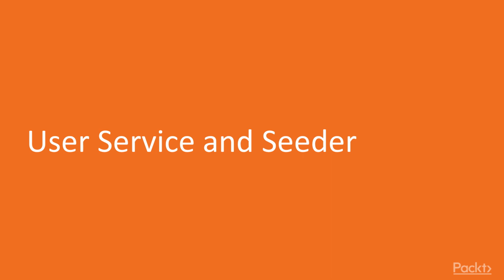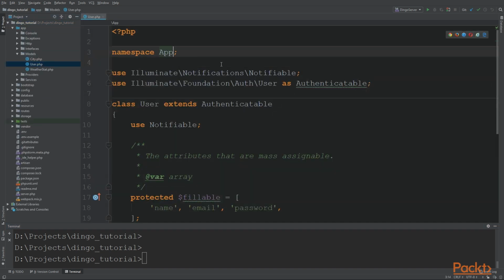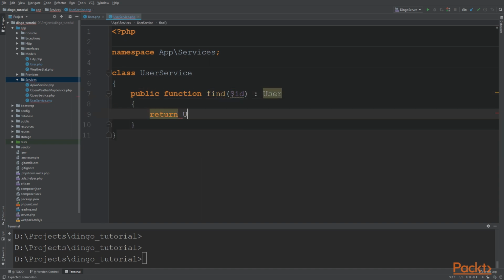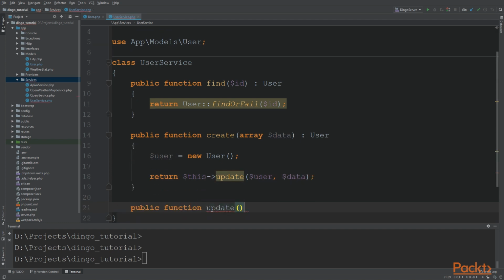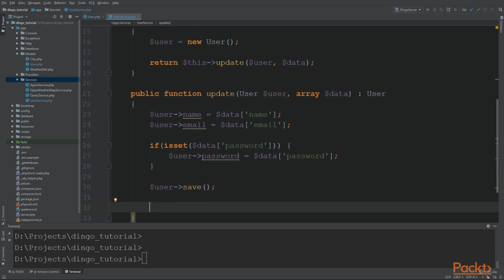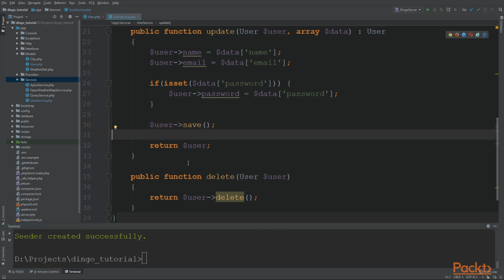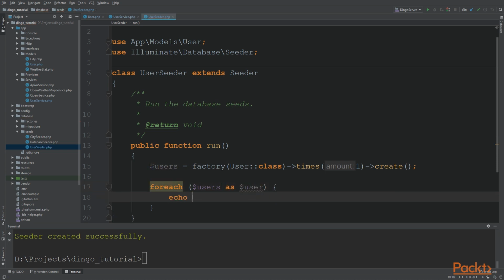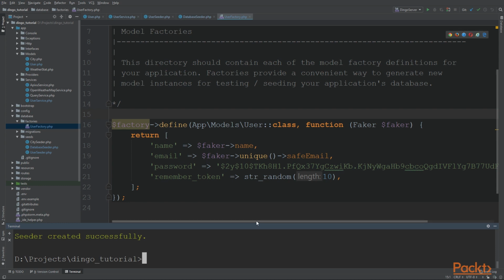Building RESTful API with Laravel: User Service and Seeder | packtpub.com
This video tutorial has been taken from Building RESTful API with Laravel. You can learn more and buy the full video course